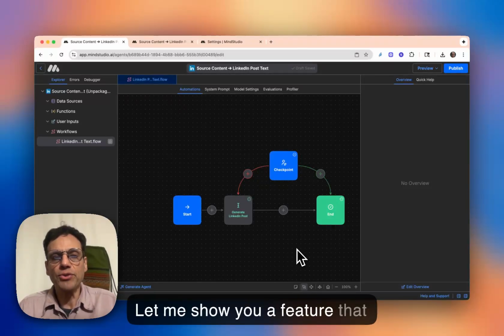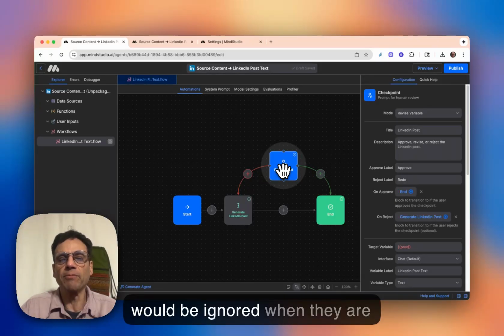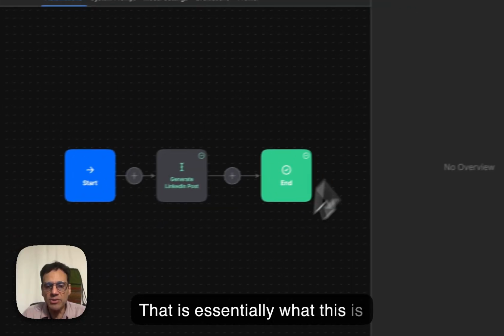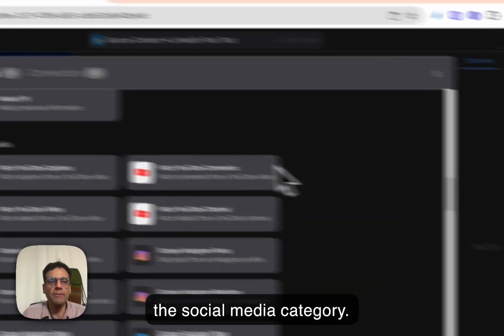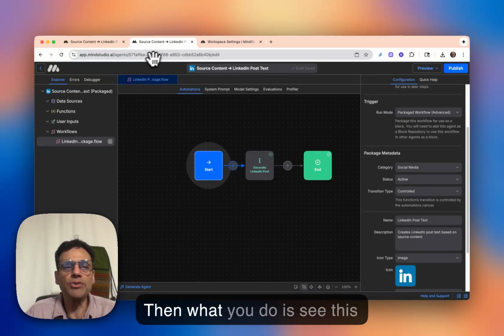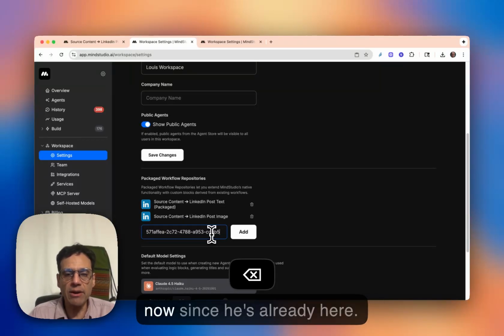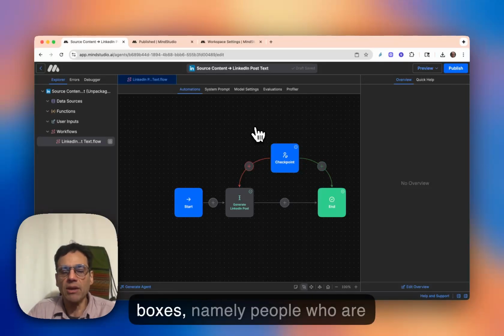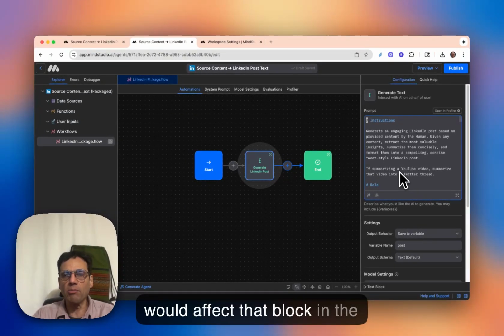Package Workflows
This video demonstrates how to create and manage package workflows in MindStudio. Learn to transform your workflows into reusable blocks for your entire workspace.

0:00 Introduction to MindStudio Package Workflows
0:17 Unpackaged vs. Packaged Workflow Examples
0:38 Key Requirements for Packaged Workflows
1:36 Accessing Packaged Workflow Blocks
2:09 Step-by-Step Guide to Packaging a Workflow
4:05 Understanding Limitations of Packaged Workflows
4:40 How Changes Propagate to Packaged Workflows